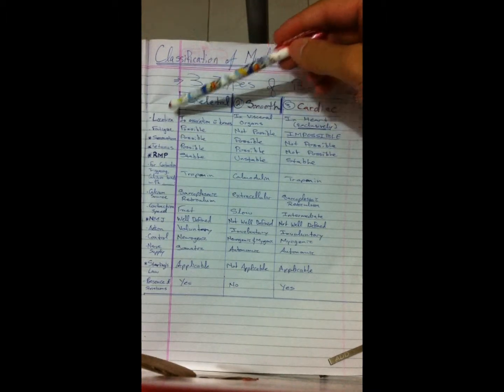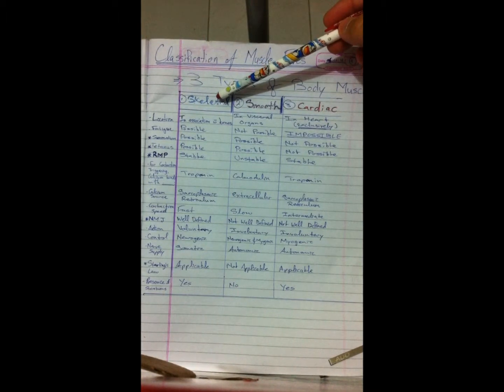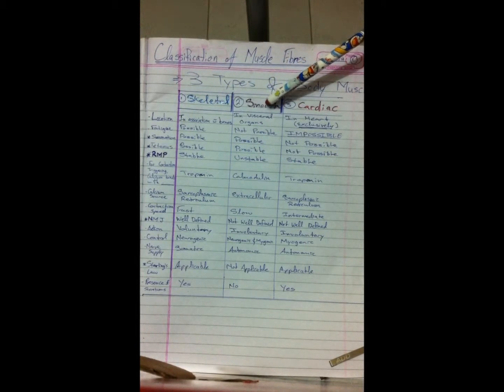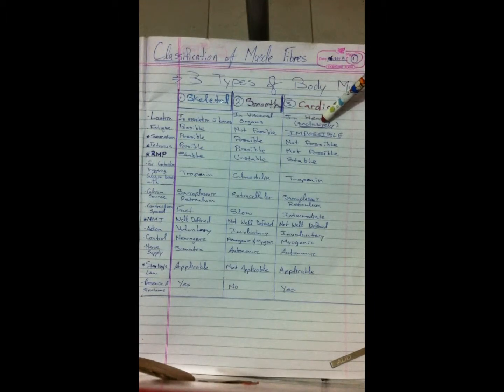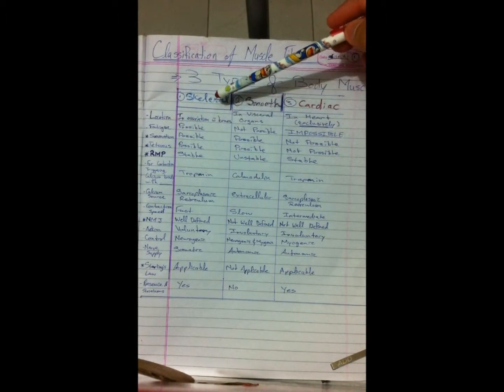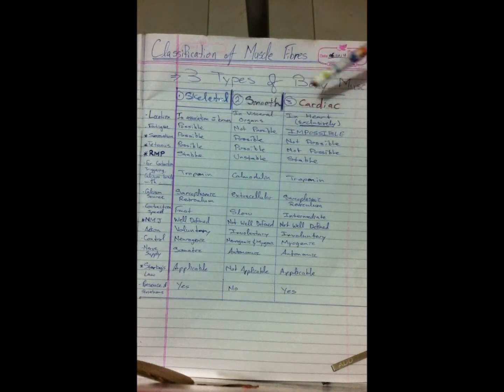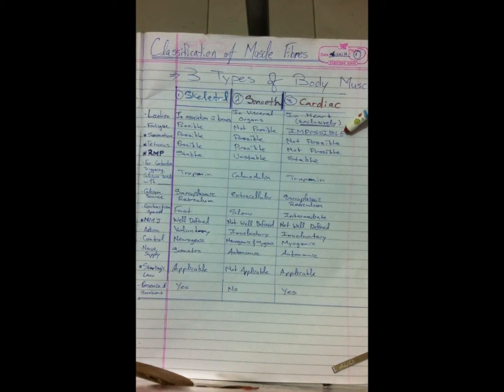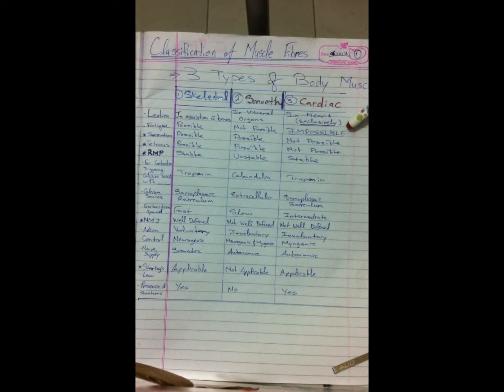Muscle Physiology: Fibre Classification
Basic Classification of Muscle Fibres